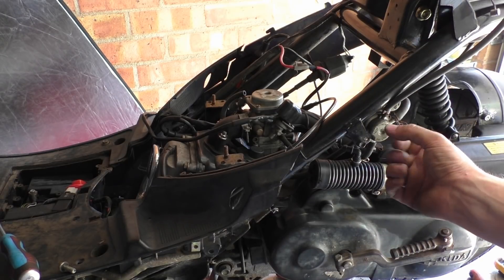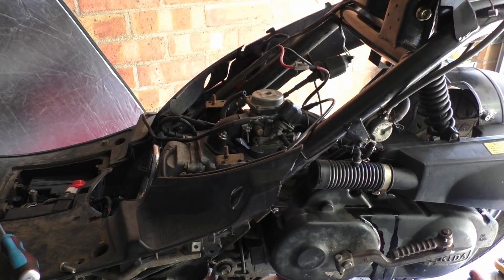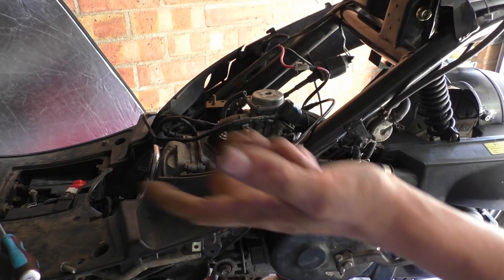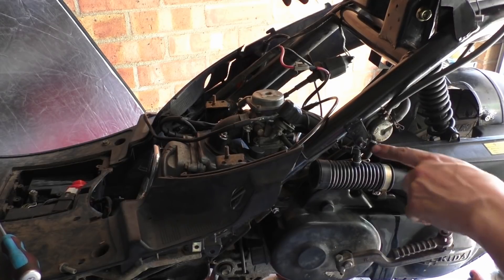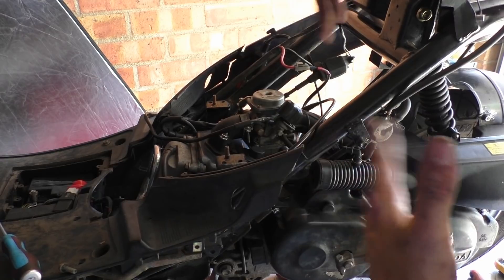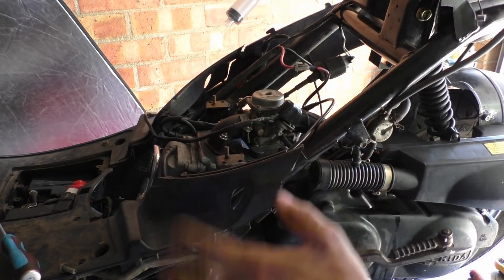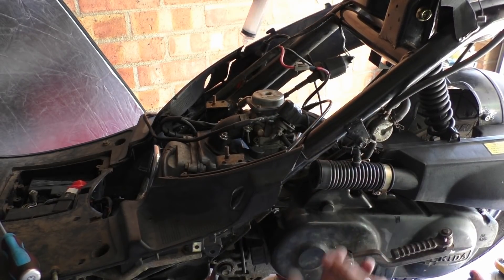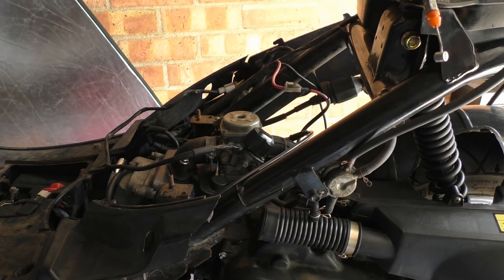No fuel from tank - Mopeds are shite - Part 1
In this video (inwhich I lost some of the footage) I show you how to prime (fill) your mopeds carb with fuel - simples